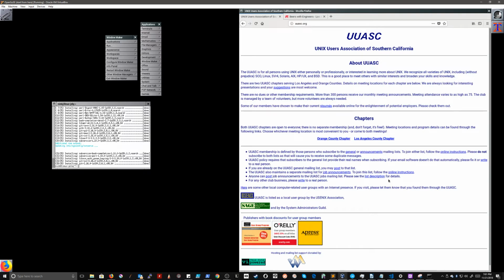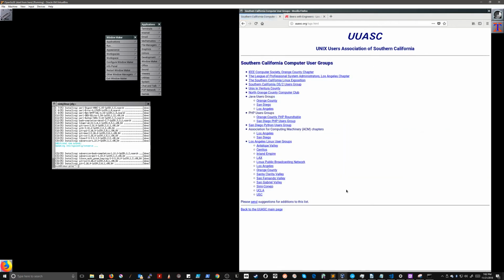How to find a job With Unix User Groups | (vlog) | It & Devops Career Secrets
In this video, I talk about the virtue of unix/linux user groups. They've declined in popularity over the years, but I still think they're incredibly useful. If you're new to linux/unix administration, they can be a great way to find mentors and network for finding a job. It's also a great way to meet like-minded interesting people.